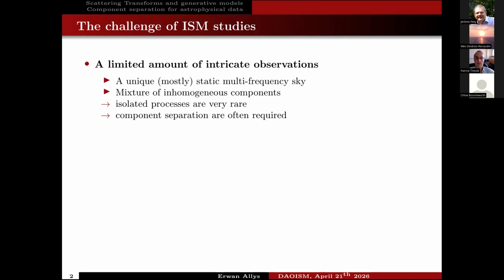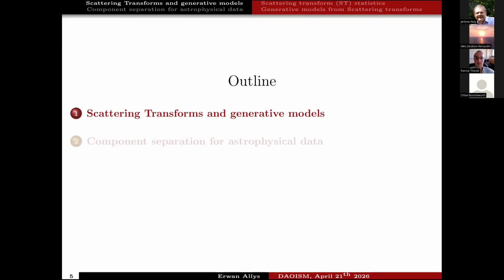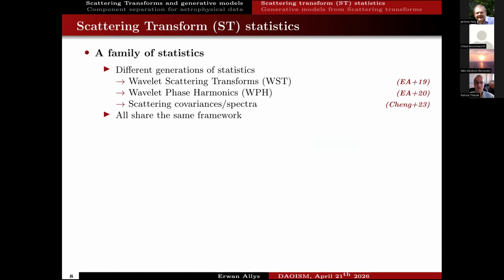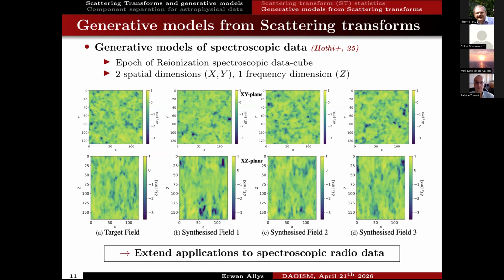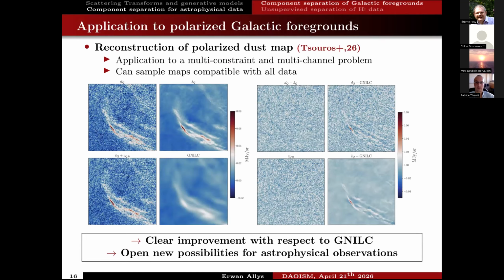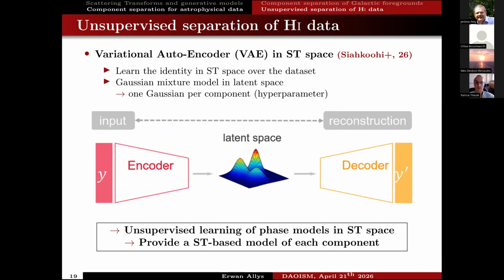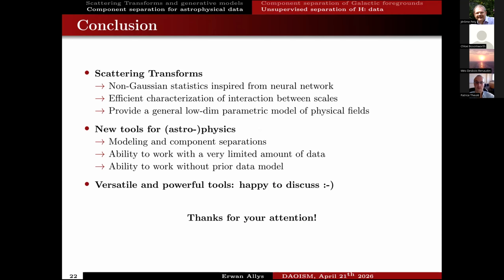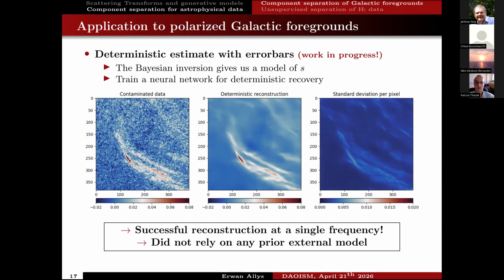DAOISM2026 #21: "Scattering Transforms to Separate ISM Phases" by Erwan Allys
Scattering transform statistics have enabled recent breakthroughs in modeling and separating complex physical processes. Inspired by neural networks yet requiring no training, these statistics provide a robust framework for quantitative analysis and modelling of complex non-Gaussian processes, even with limited data. In this talk, I will introduce these models and demonstrate their potential as building blocs for solving inverse problems and component separation. I will highlight their application to diverse datasets from the interstellar medium (ISM), showcasing their efficiency and versatility.